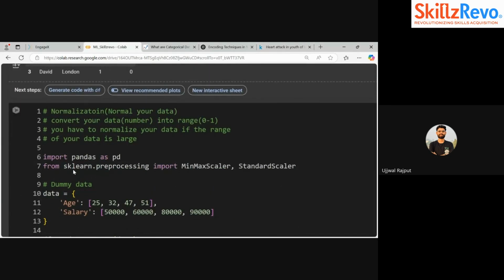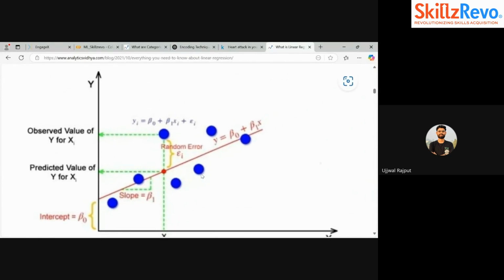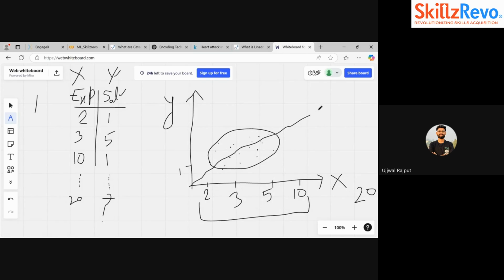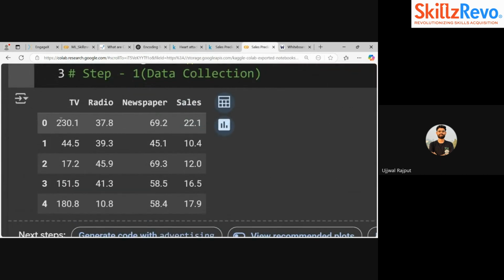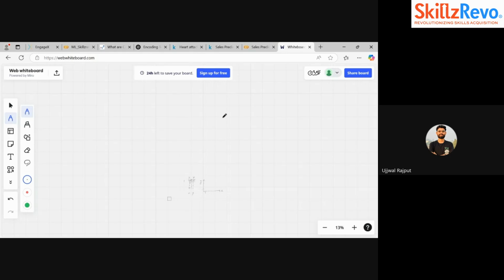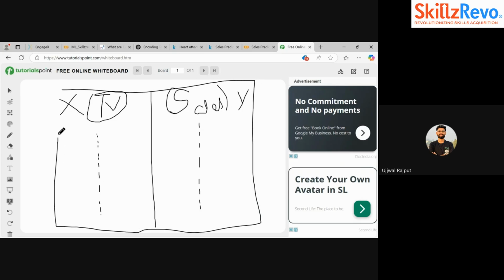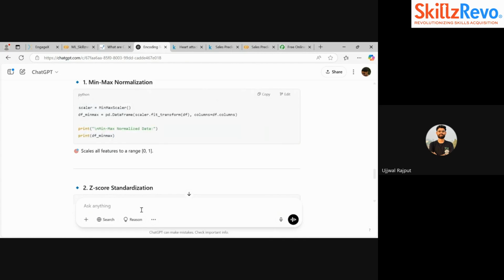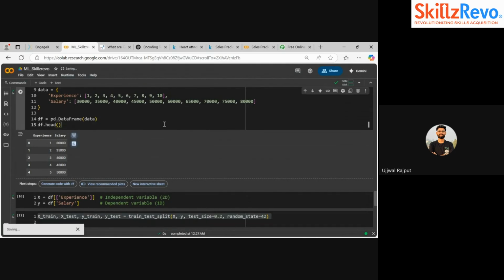📈 Linear Regression in Machine Learning — Explained Simply! 🤖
Ever wondered how machines predict the future? 💡
This video breaks down Linear Regression, one of the most powerful and foundational ML algorithms. Learn how it works, where it’s used, and why it’s the go-to model for predictive analytics and business insights. Perfect for beginners in AI & Data Science!

🎓 Learn. Upskill. Get NASSCOM Certified with SkillzRevo — Your pathway to a future-ready tech career.